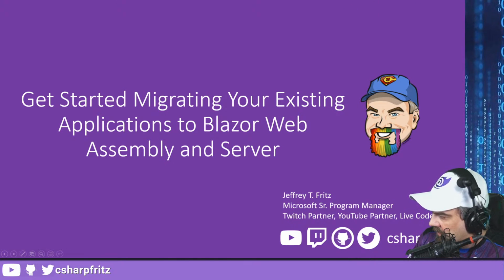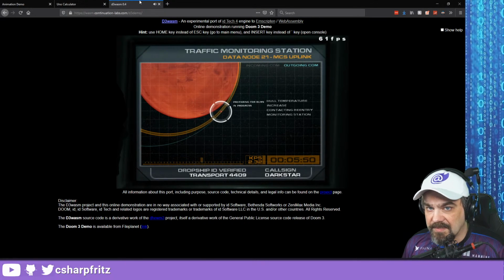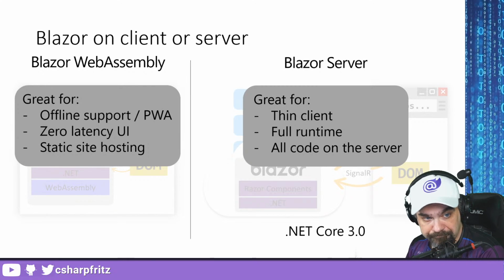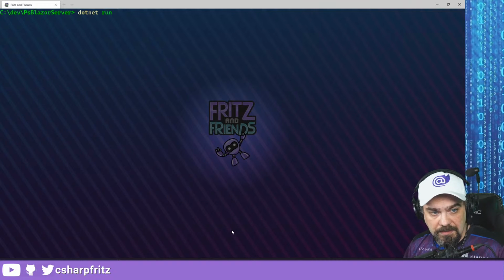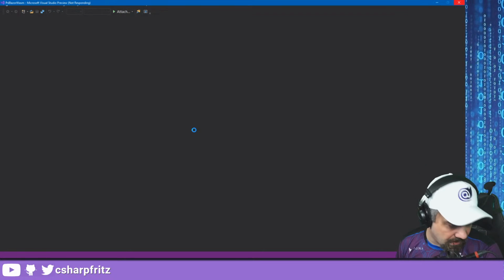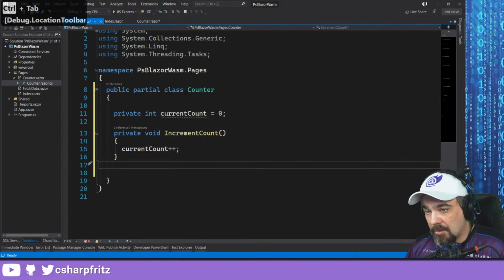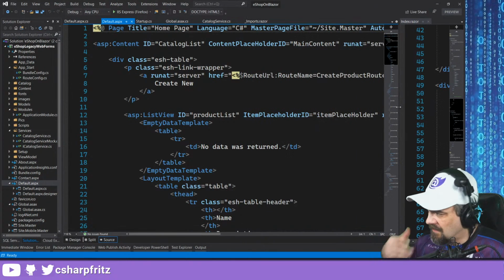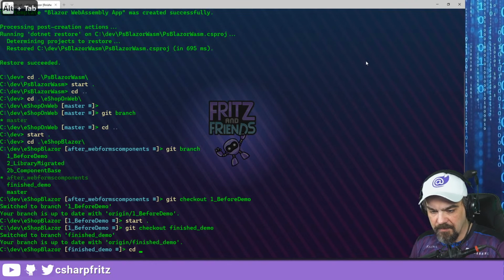Jeff Fritz builds with Blazor: Tips, tricks and components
Join expert Jeff Fritz for an intermediate-level live demonstration and Q&A on Blazor. Jeff will show you the basics of the Blazor user-interface framework and get you started with a collection of tips on getting your applications migrated. You will learn:
• The basics of building a component
• How to translate concepts from MVC (like view models and razor templates) to Blazor
• How to plan for and start migrating a Web Forms application to Blazor

Jeff Fritz is an experienced developer, technical educator and PM on the .NET team at Microsoft. He founded The Live Coders team on Twitch, and regularly livestreams builds of websites and fun applications. You can follow Jeff for more .NET, .NET Core and Visual Studio content on Twitch and Twitter at @csharpfritz.